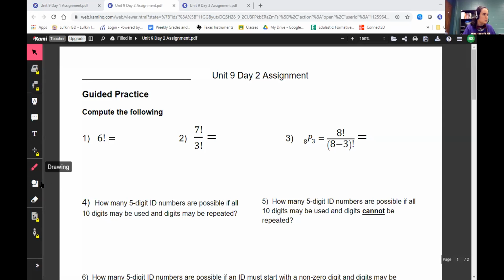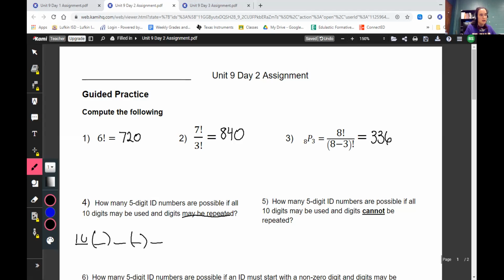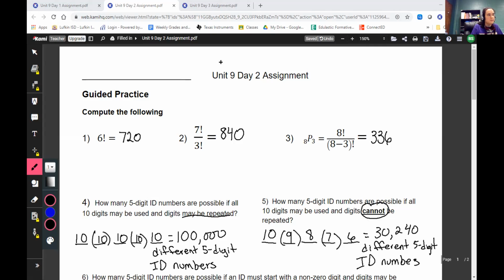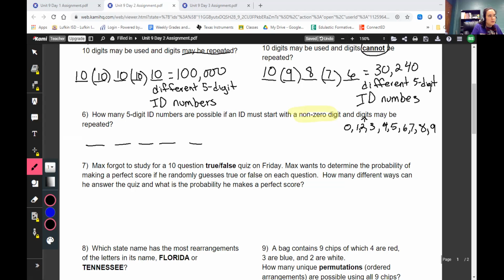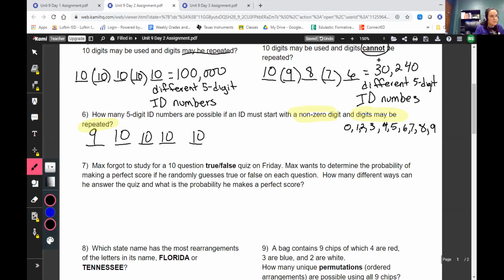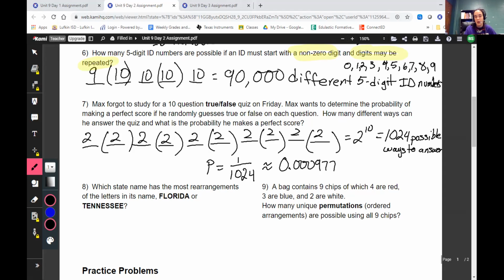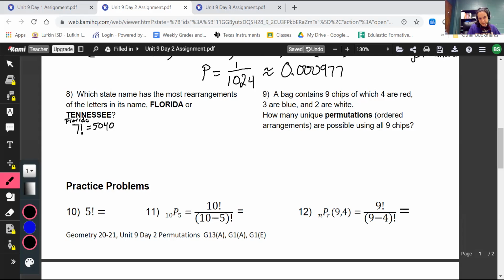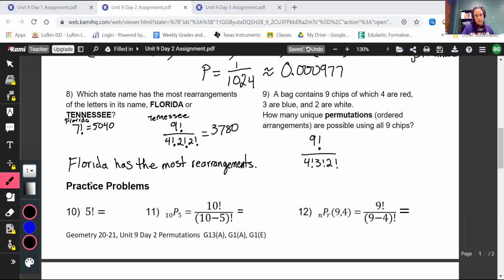Unit 9 Day 2 Permutations Guided Practice